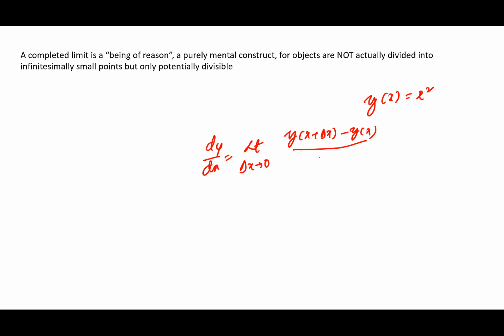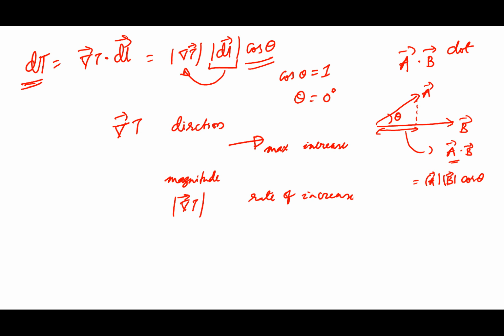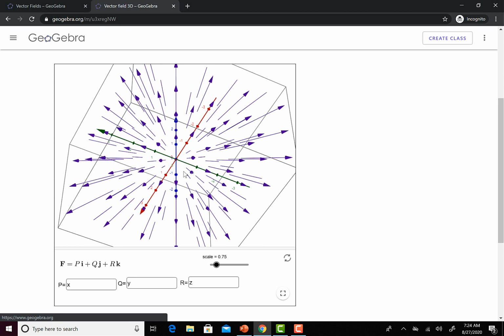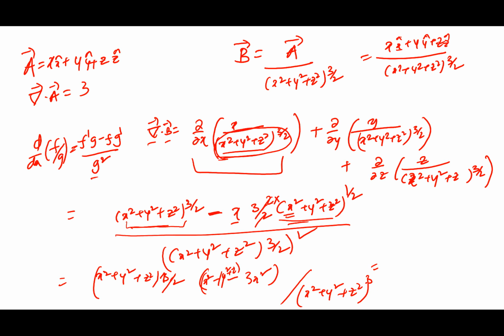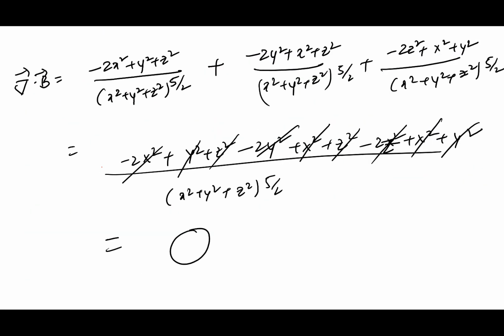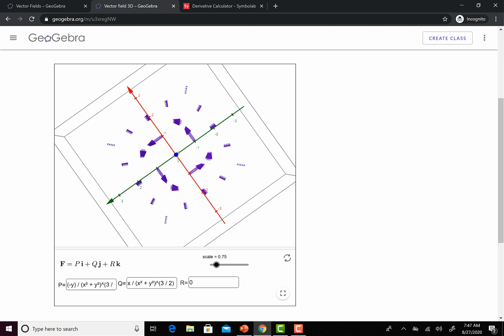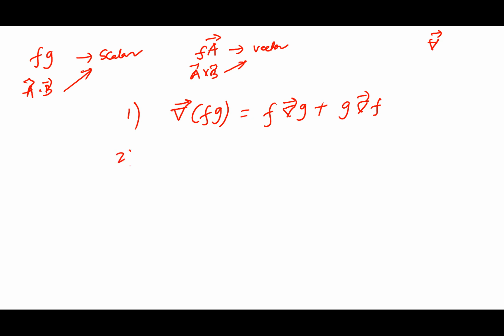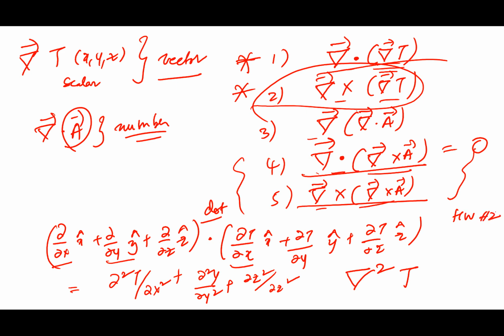PHYS 4410 6410 Electromagnetics-I Lecture 3 Introduction to Gradient, Divergence, and Curl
IMP NOTE: This is only an intro. It does NOT cover the fundamental definitions of divergence and curl. These will be covered in Lecture 5